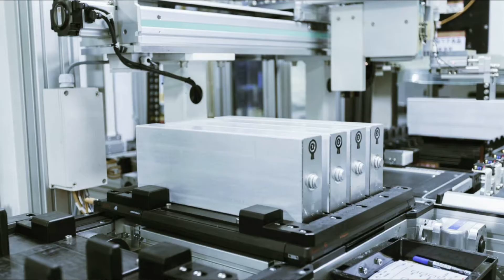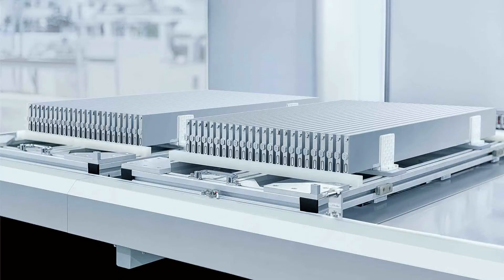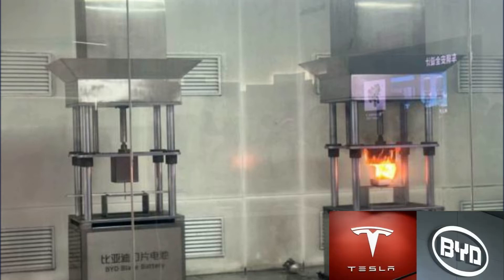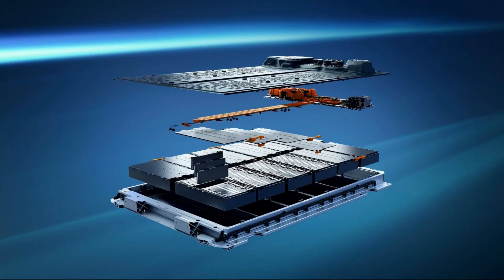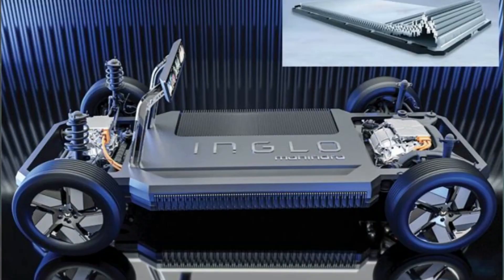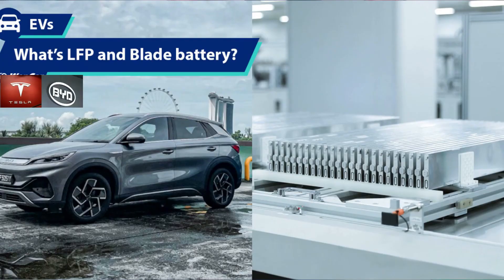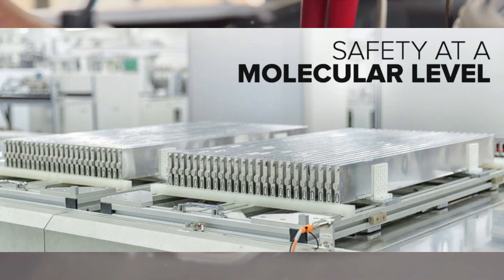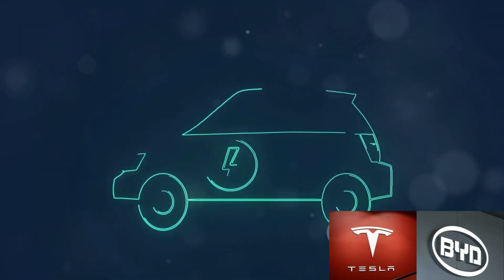🇨🇳 Vs 🇺🇸 "Our Blade Battery Tech Leaves Other EVs in the Dust!"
In the past few years, many EV manufacturers have fallen into a competition for ever-greater cruising range. When the range becomes the prime factor to consider, this focus is then transferred to power battery makers, leading to unreasonable pursuits of “energy density” in the battery industry. It is due to this unpractical focus on “energy density” that safety has been sidelined from power battery development. BYD’s Blade Battery aims to bring battery safety back to the forefront, a redirection from the industry’s tenuous focus on this crucial aspect.
“Today, many vehicle brands are in discussion with us about partnerships based on the technology of the Blade Battery,” said He Long. He added that BYD will gladly share and work with global partners to achieve mutually beneficial outcomes for all industry players.

The Han EV, BYD’s flagship sedan model slated for launch this June, will come equipped with the Blade Battery. The new model will lead the brand’s Dynasty Family, boasting a cruising range of 605 kilometers and an acceleration of 0 to 100km/h in just 3.9 seconds.

The Blade Battery Revolution
The BYD Blade Battery, introduced in March 2020, has been a game-changer in the EV battery landscape. This innovative battery is the brainchild of Fin Dreams Battery, an independent subsidiary of BYD. The Blade Battery gets its name from its unique design, resembling a blade with positive and negative terminals on each end. Each “Blade” measures 37.8 inches in length, 3.5 inches in height, and a mere 0.53 inches in width. These individual cells are configured in an array, enclosed within a battery pack, maximizing space utilization by over 50% compared to conventional cylindrical lithium-ion phosphate batteries. @everyone

The YASA Axial topology and the removal of 60-80% of the stators mass removing the heavy iron yoke, and as many other metals  as possible, enables up to 480 bhp, from a 24kg motor, which occupies much less space than a radial equivalent.

One of the breakthroughs in Tims PHD was the new topology called the YASA Machine (Yokeless And Segmented Armature).